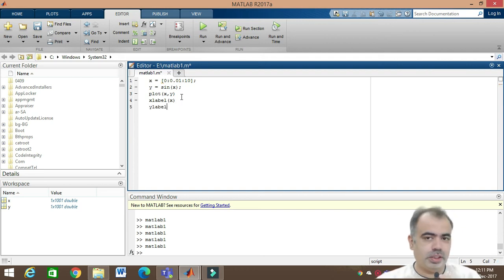Basic of MatLab With Dr. Pawan whig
Matlab is one of the versatile tool used in almost all areas of engineering. I must recommend all the researchers must have hands-on into innovative research.
00:00 - [ Content of first chapter ]
01:00 - [ Content of second chapter ]
02:00 - [ Content of third chapter ]

Now you may take Exclusive membership of my channel
You may ask me any query related to
Also I will  Reward Best comment of the Month  at every 1 st date of  month

Brief Profile
Dr. Pawan Whig is born in India (New Delhi) on 13 June 1980 and he is senior IEEE Member. He did B.Tech in Electronics and communication Engineering in year 2005. After successfully completion of his graduation he completed M.Tech in VLSI in 2008. His educational Journey is not stopped here, he awarded “Doctorate” from Jamia Milia Islamia . He is working in the field of IT from last 15 years. He is reviewer of several internationals referred journals. He is member of international association of engineers Hong kong, ISTE, IEEE, IEI and Computer Society of India(CSI). He published technical articles in more than 50 nationals and internationals journals. He has wide area of research like AI, ML, Analog Signal Processing, Sensor Modeling, Water Quality Monitoring Applications and Simulation & design.